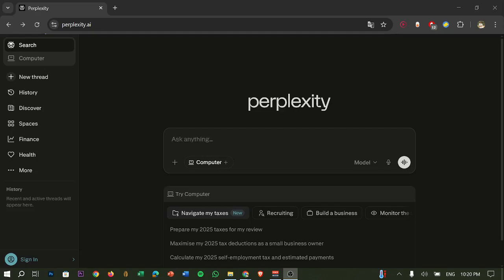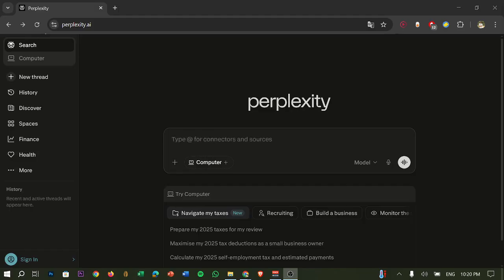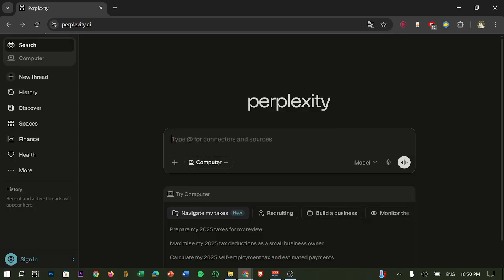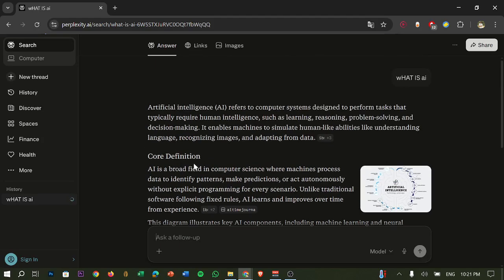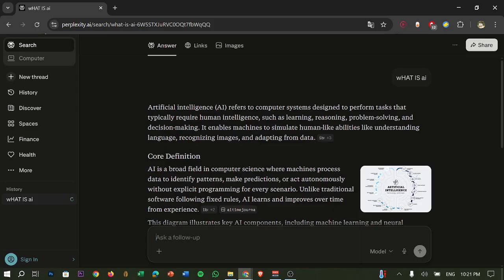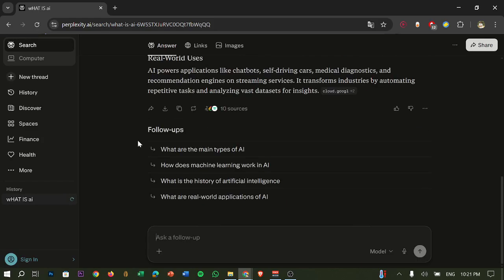How To Use Perplexity AI As A Guest! Tutorial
Today we talk about how to use perplexity,perplexity for beginners,how to use perplexity ai for beginners,Use Perplexity AI As A Guest